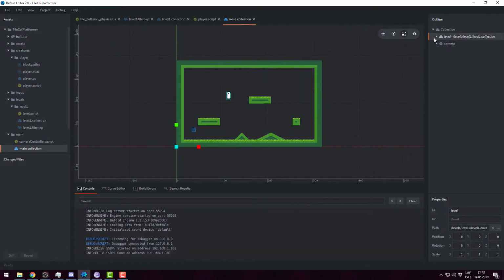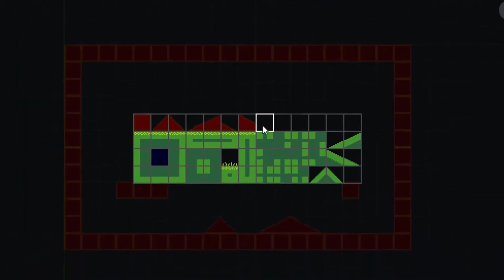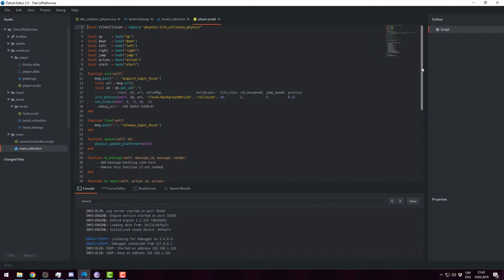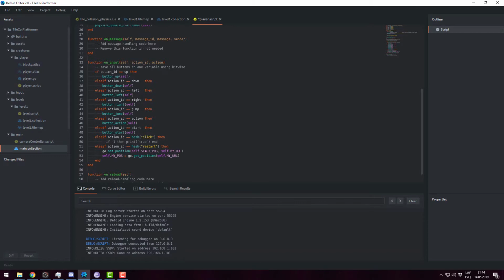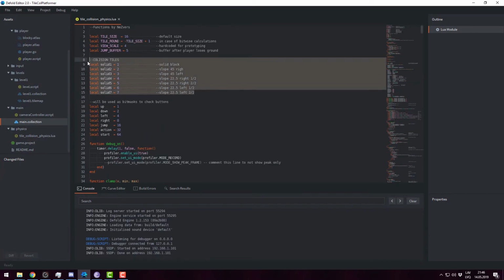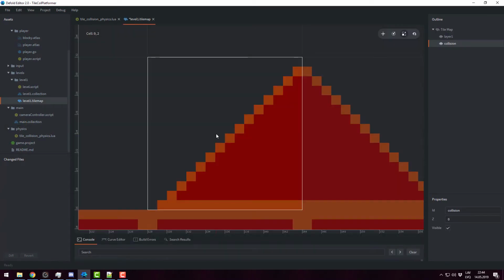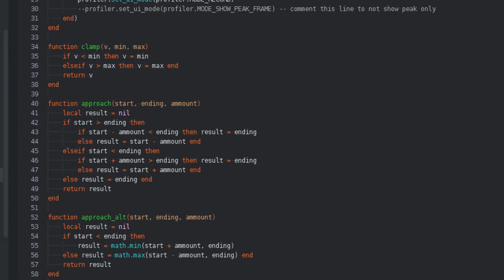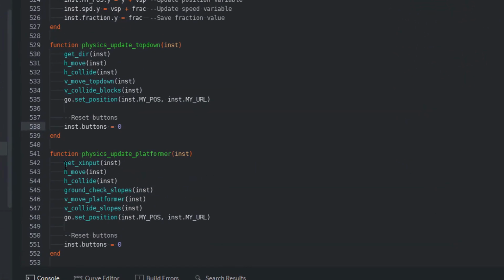[Community] Update on Defold tile collision physics 1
Music is by me - some ideas for game OSTs.